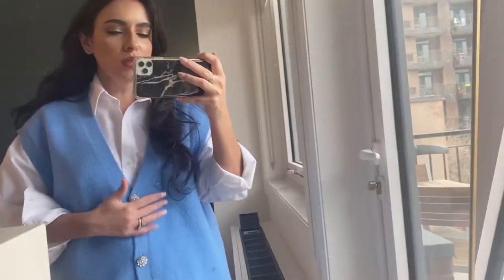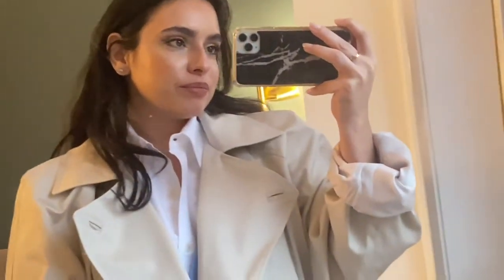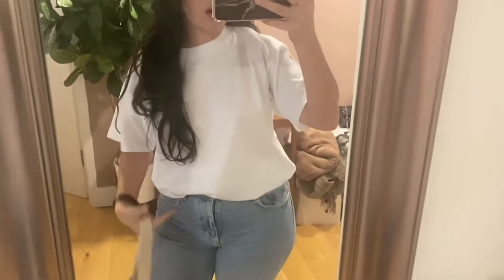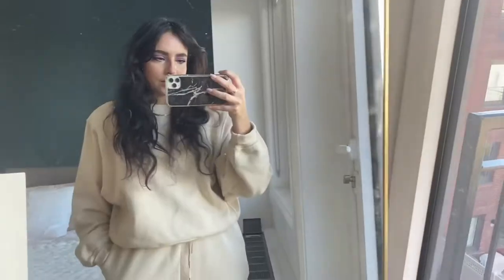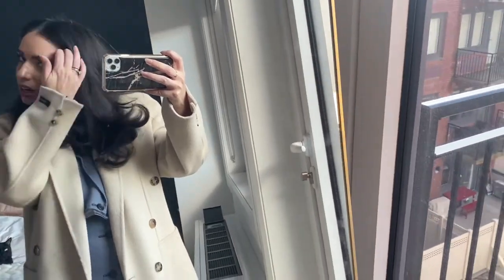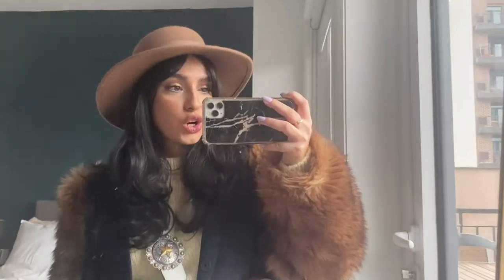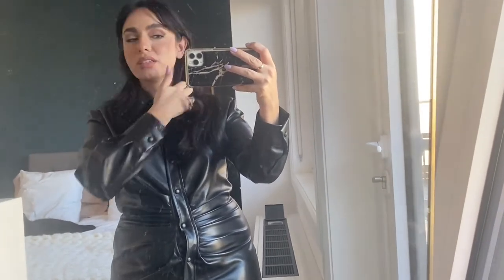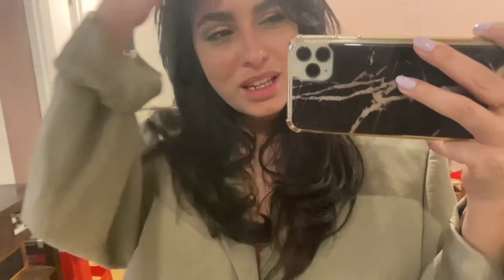Weekly Haul - H&M Home, The Vintage Studio, Djerf Avenue, Asos, Skims Boyfriend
Hi All,
I got dressed that week and we unboxed packages too.